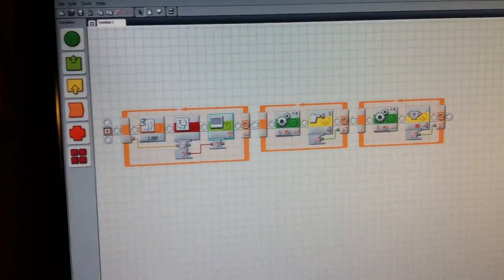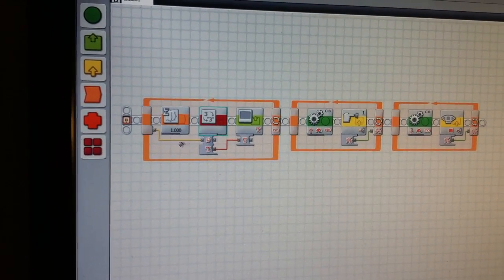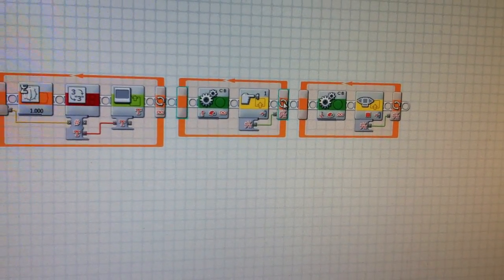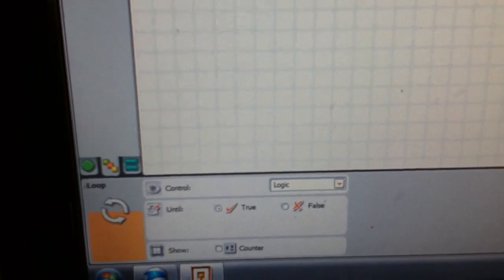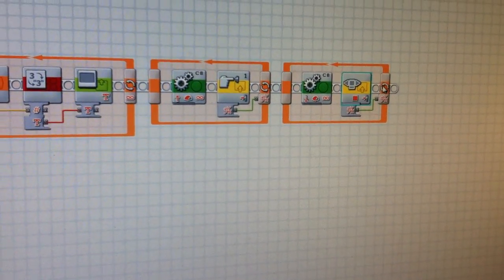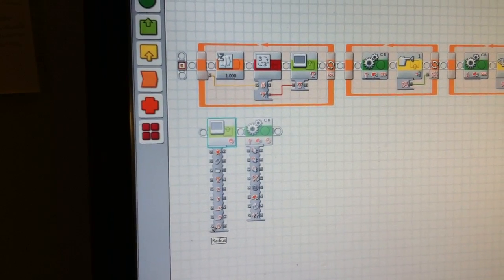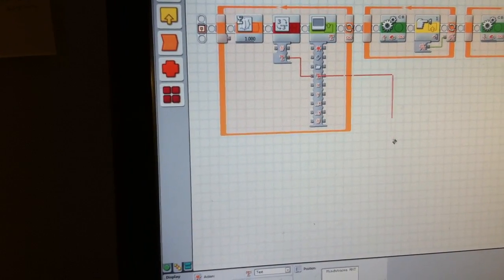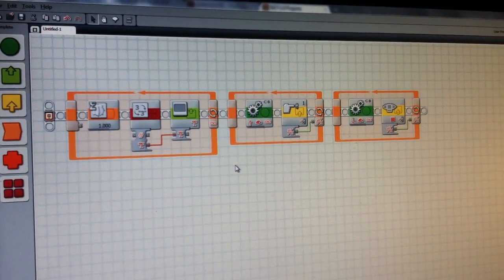Cybermusic NXT-G Programming Tutorial 10: Wiring part 2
MOAR examples! This is an important concept and it is best that I provide as much information as I can. I hope that this two parter will clarify your knowledge of wires. Like the last video, please provide comments and feedback as this is an important concept. Many thanks!